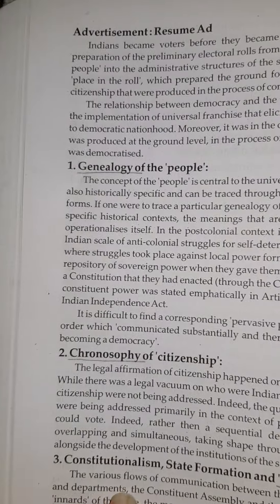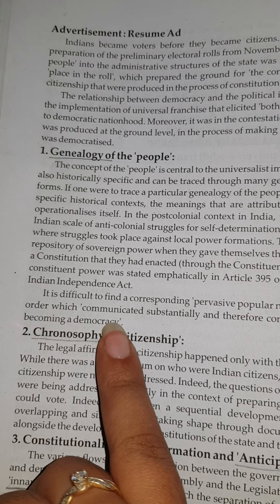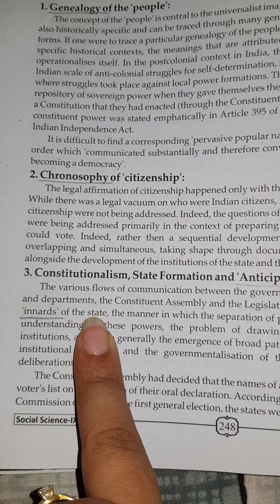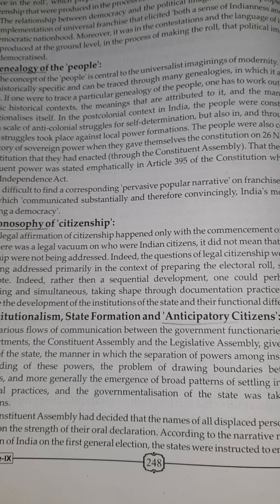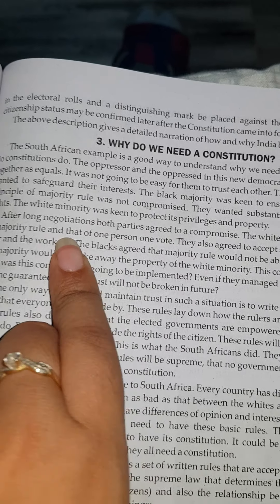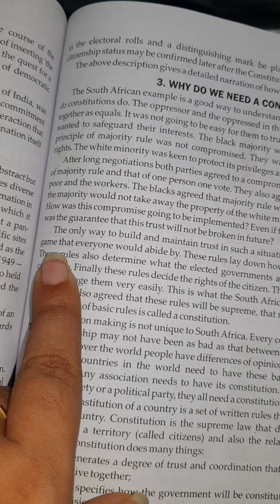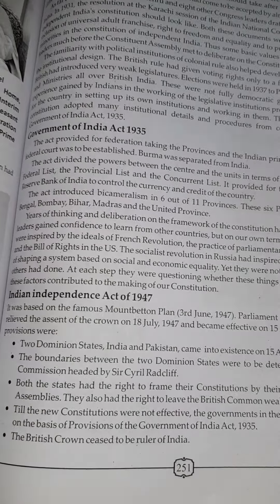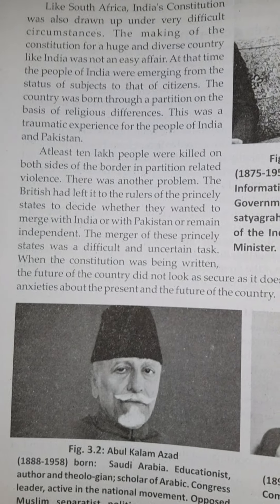ENGLISH MEDIUM CLASS-9 SUBJECT-S.ST(CIVICS) LESSON-2